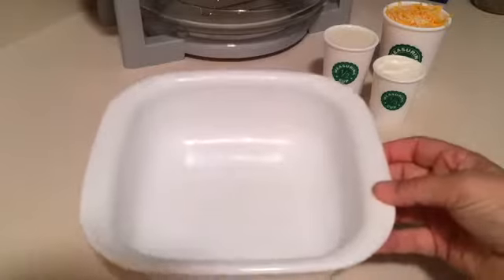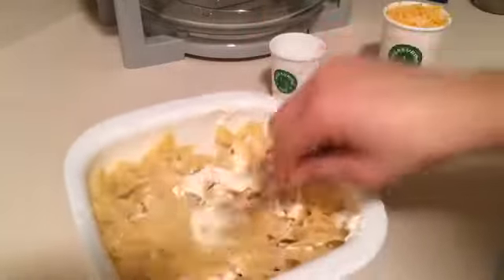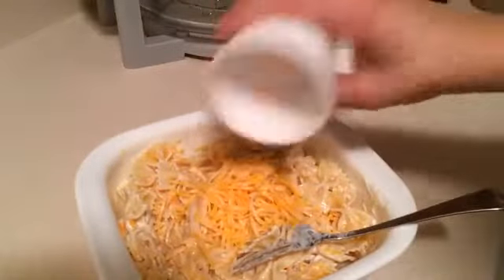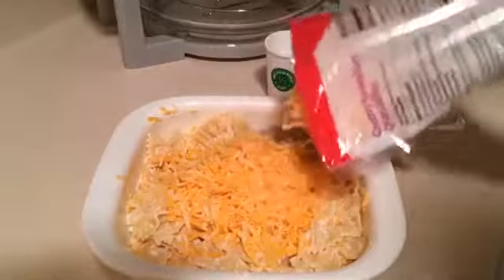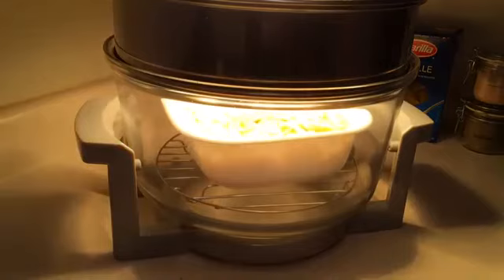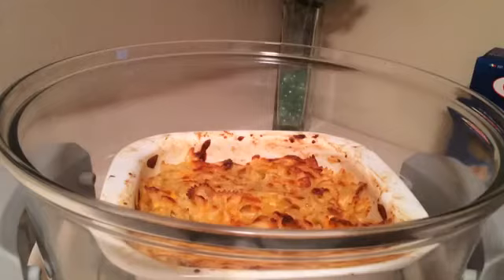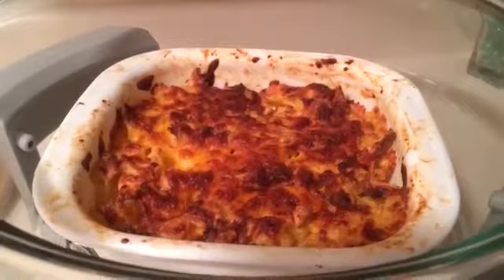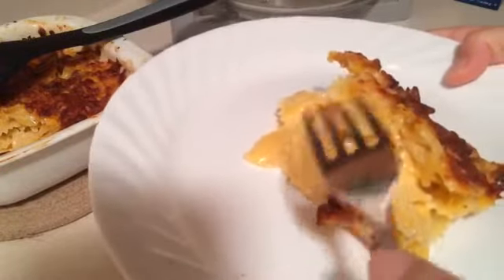Mac & Cheese in the halogen oven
I do love macaroni and cheese!  This very basic version came out perfectly in the Big Boss Oil-less Fryer.